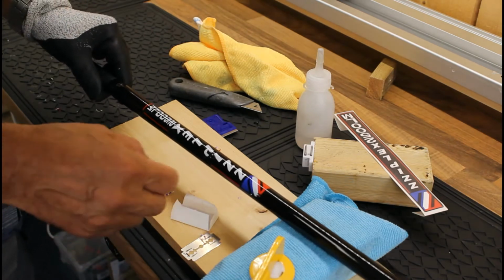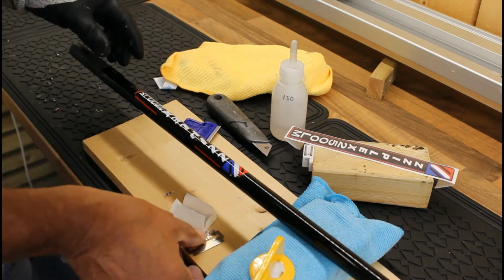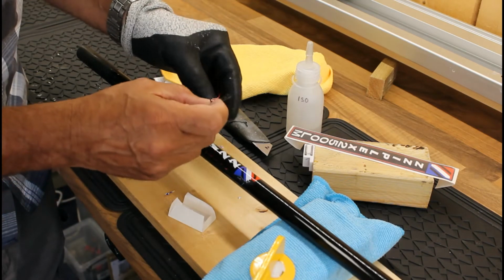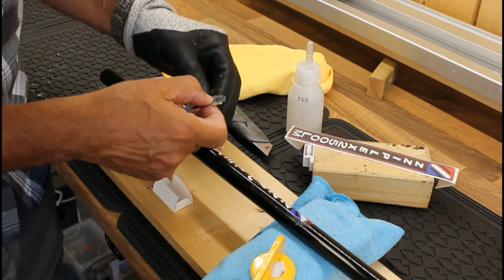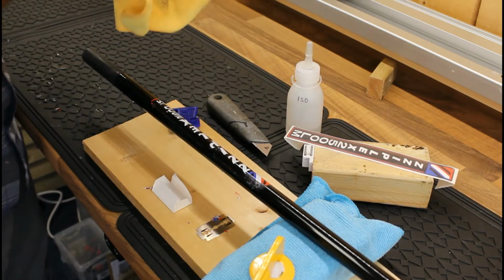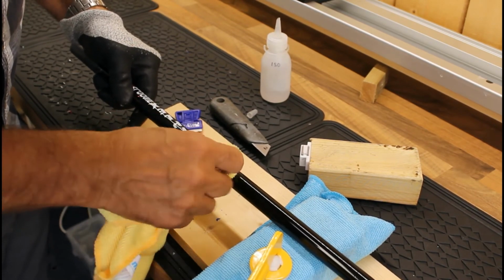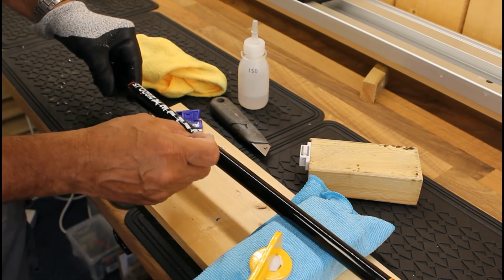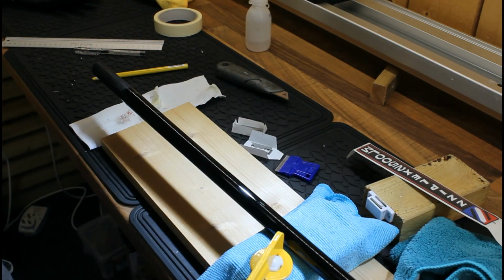How to remove and apply a new Decal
How to remove a worn & faded Decal and apply a new one. Learn the techniques of removal (using a sharp blade) without damaging the blank and learn how to accurately set out and affix the new decal.